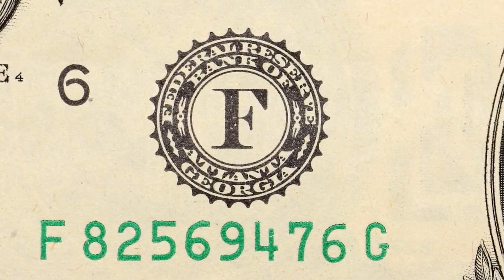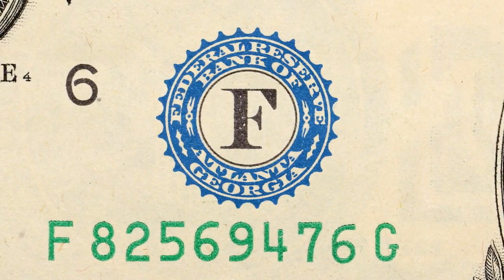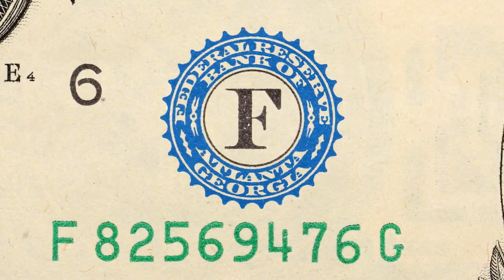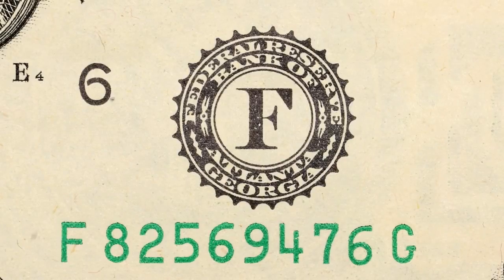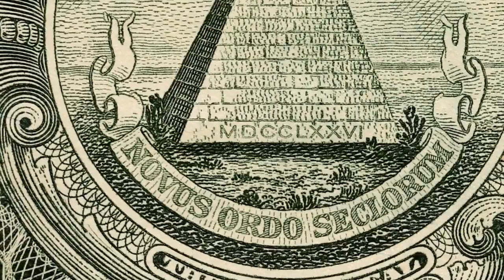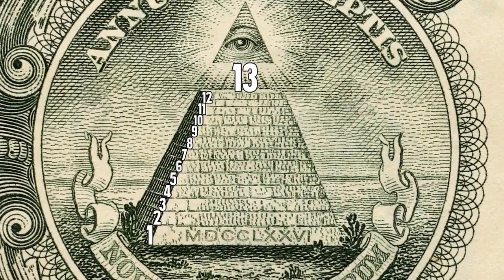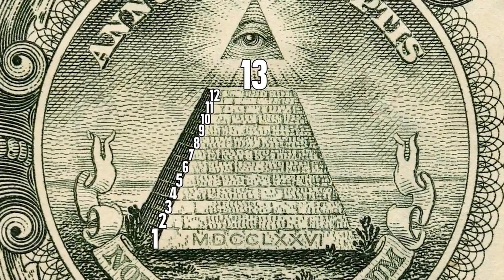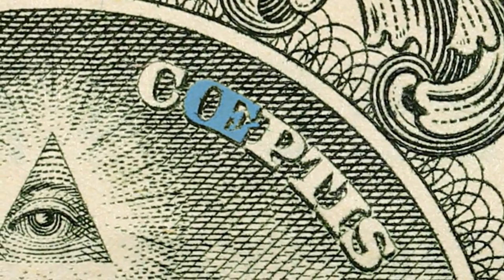Dollar Bill Secrets